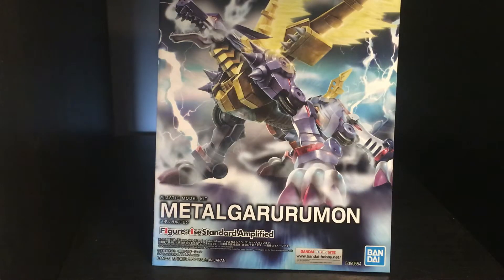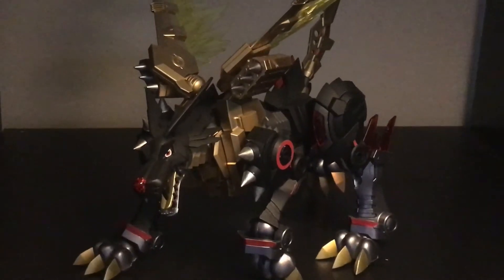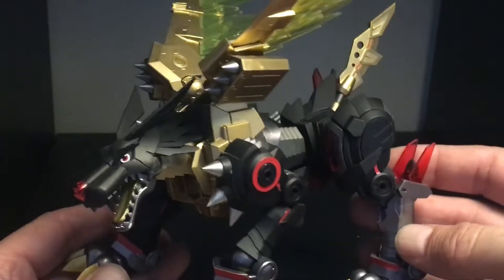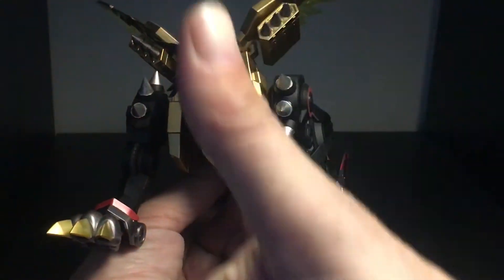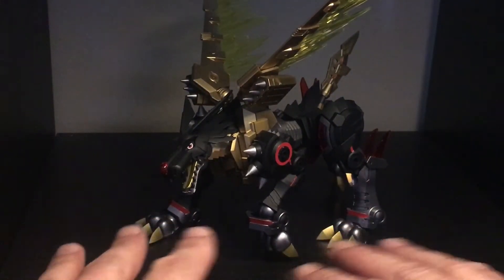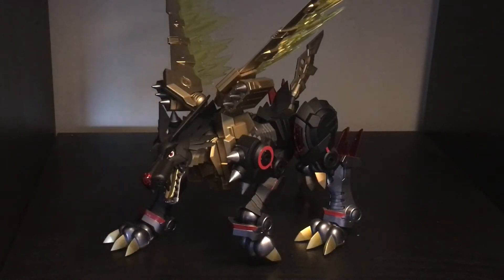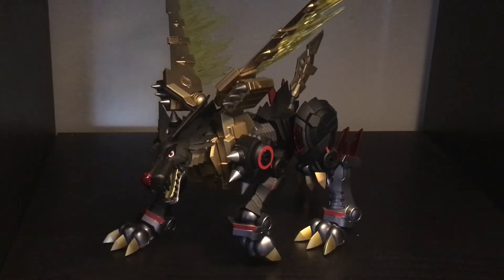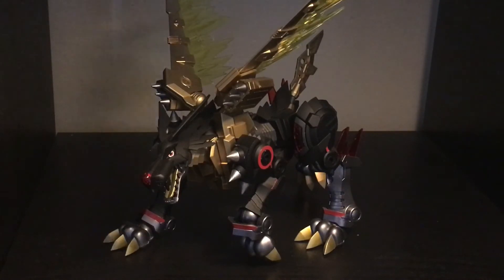Metal garurumon Model kit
Review metal garurumon model kit